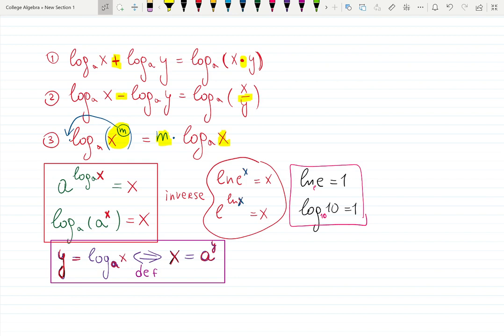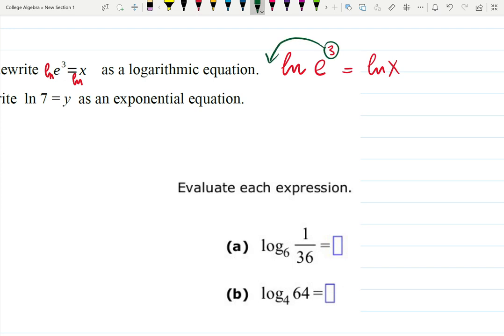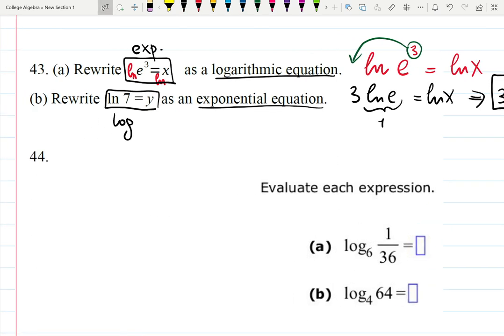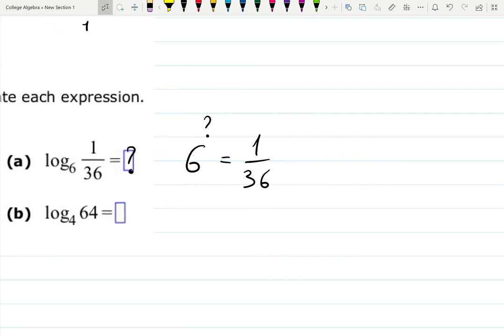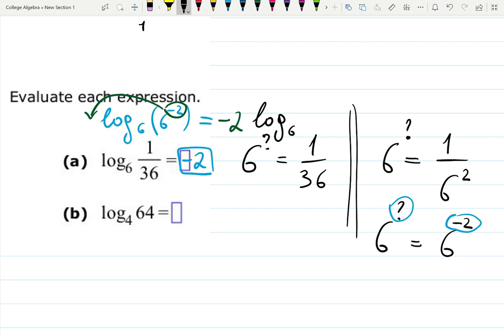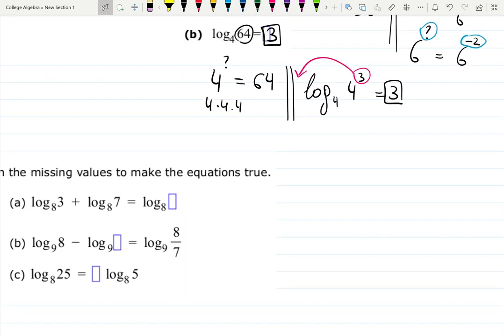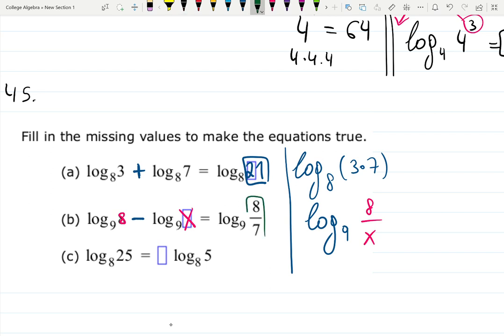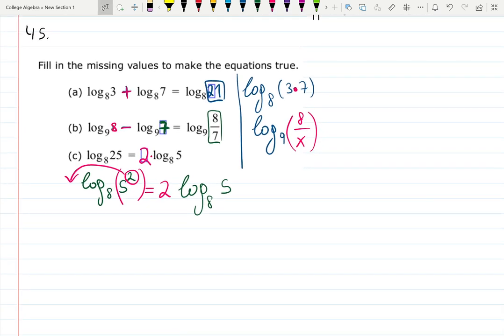Final Exam Review 14: Part 2 - LOGARITHMS! Properties, definitions, examples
- Rewrite as exponential functions,
- use definition
- fill in the missing values for logs